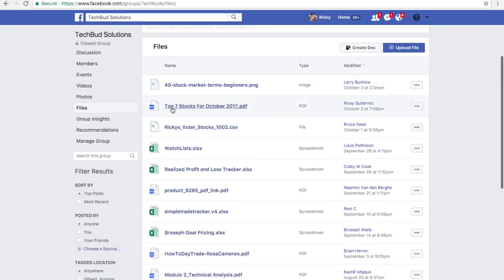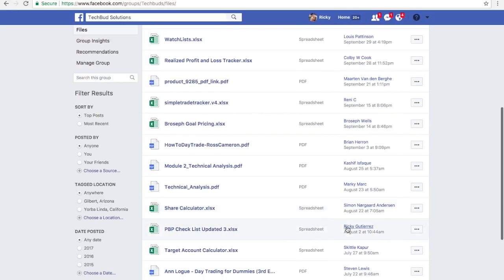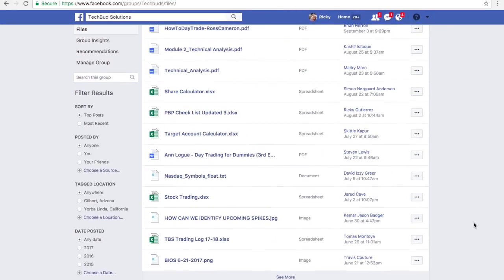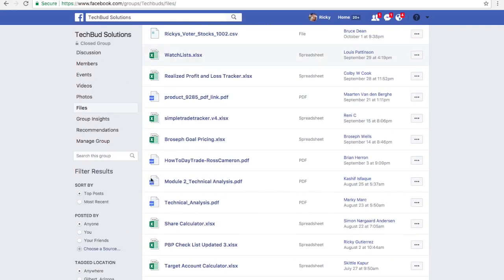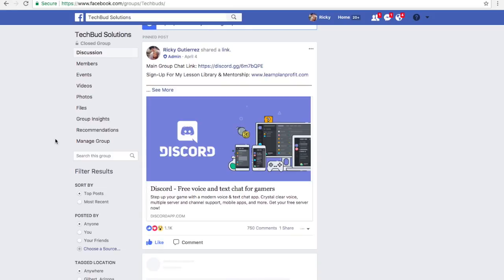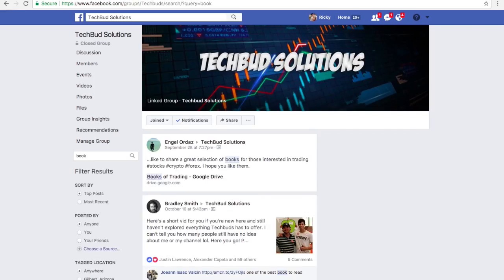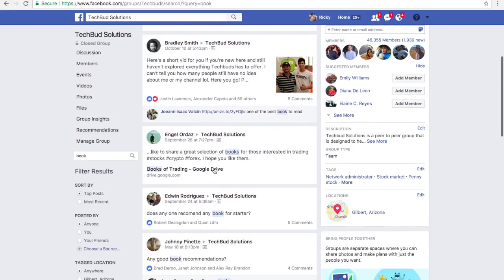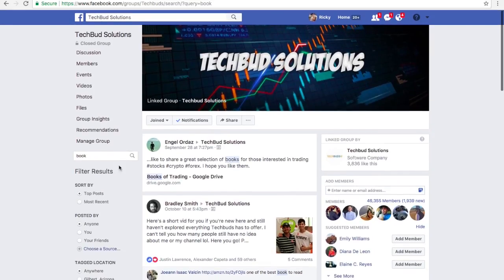How To Find & Search For Files In The Techbuds Facebook Group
3. Do You Want To Live In One Of My Entrepreneurial Homes?

5. Join Robinhood and we'll both get a Free Stock

Do You Want To Live In One Of My Entrepreneurial Homes?